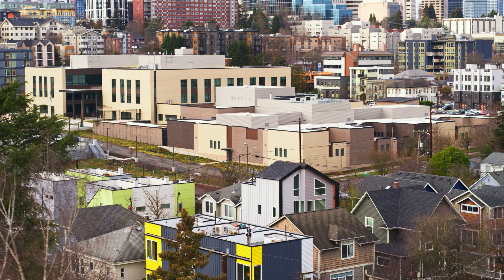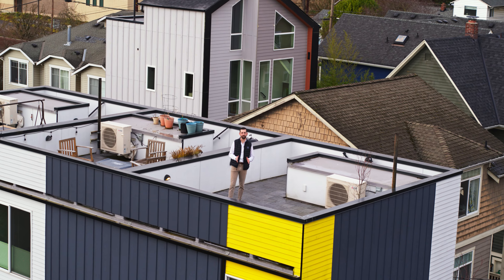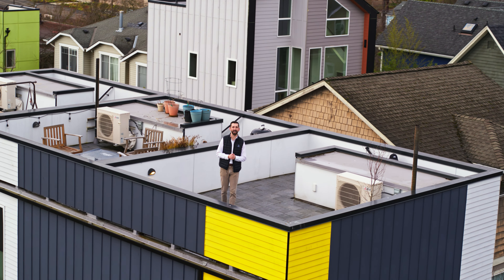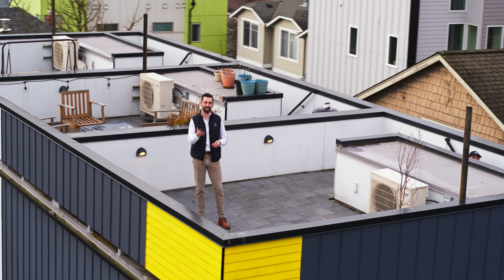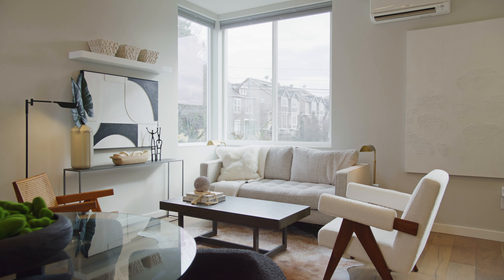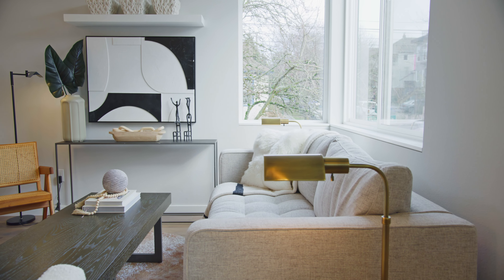Premier and Easy Living in the Central District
Welcome to premier and easy living in the Central District. This airy end unit town home is soaked with bright light. A few notable items include: a Kitchen-Aid appliance package, air conditioning in every room, hardwood flooring and a spacious rooftop deck with soaring city views. Both spacious bedrooms are ensuite. The downstairs bedroom is very private which allows for a great guest space or potential renters/roommates to have their own privacy. A quick commute to Seattle University, Swedish Main & Cherry Hill Campuses, Harbor view and steps to First Hill Streetcar, which allows easy access to International District, Downtown, and Capitol Hill.

Located at 201 15th Ave, Seattle wa
Listed at $729,000
2 beds, 2 baths